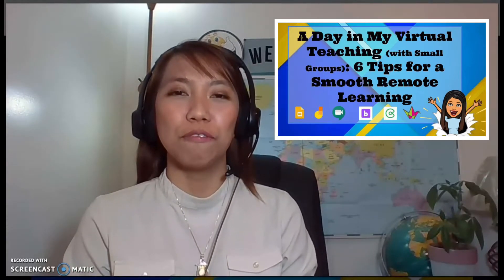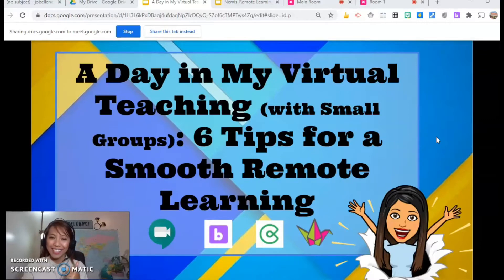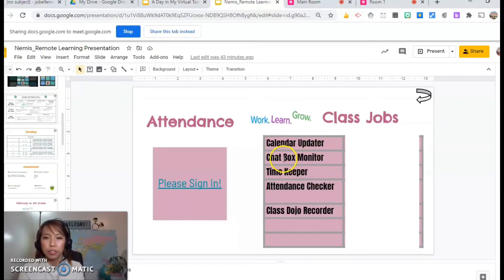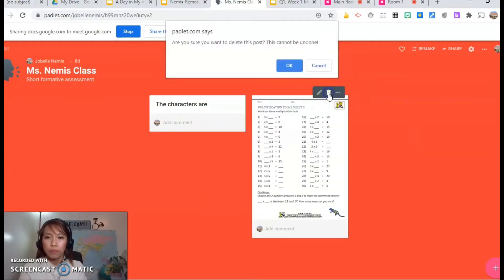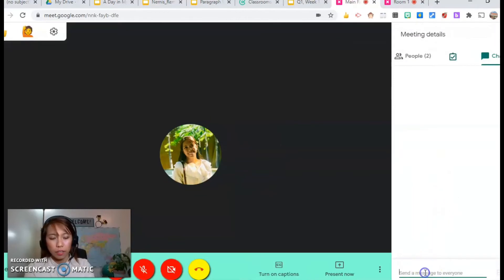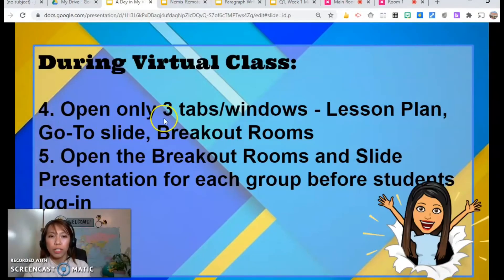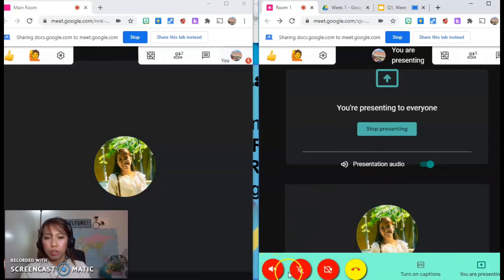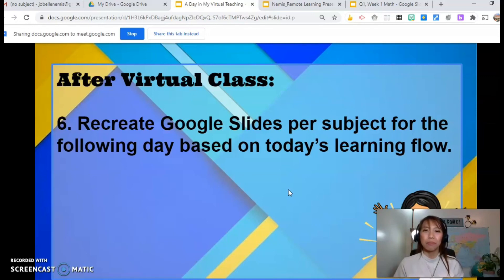6 TIPS FOR ONLINE TEACHING WITH BREAKOUT ROOMS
Here are some tips to start your remote teaching. It is not as detailed but might help you set up your own virtual class. Thank you. We’re all in this together.